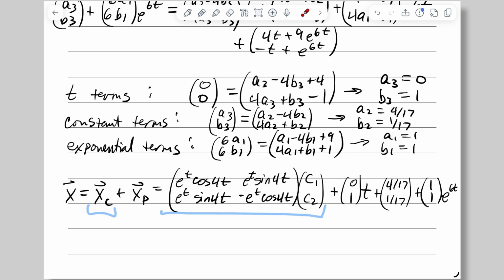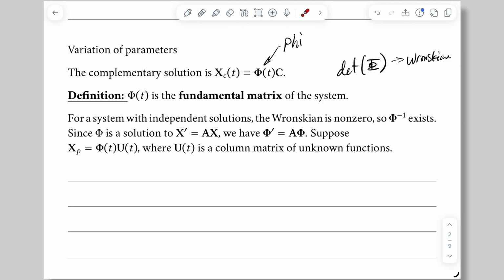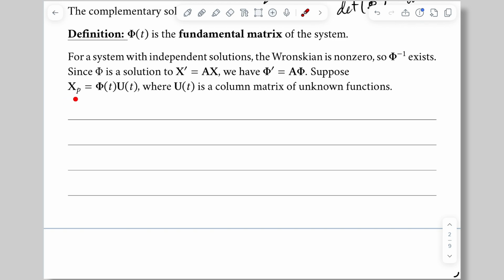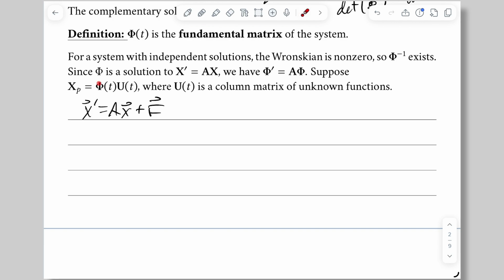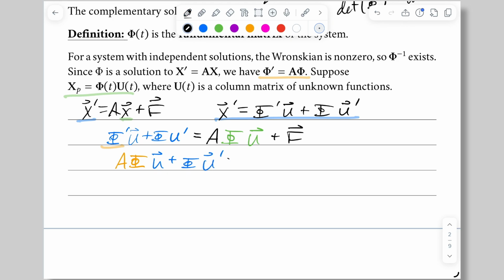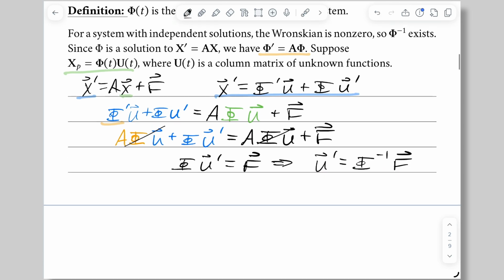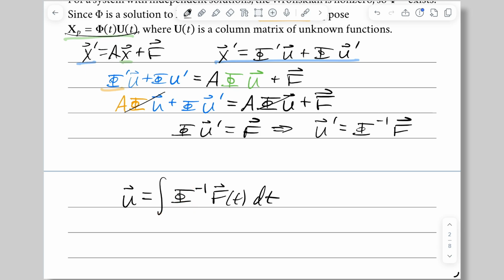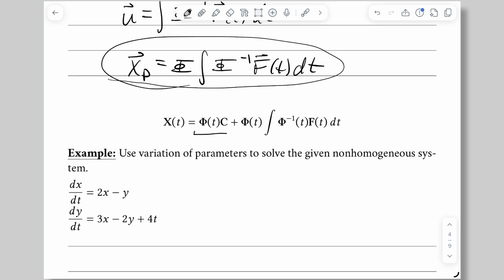Variation of Parameters for Systems & Fundamental Matrix | Differential Equations (8.3b)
The fundamental matrix and the variation of parameters formula for a nonhomogeneous system.